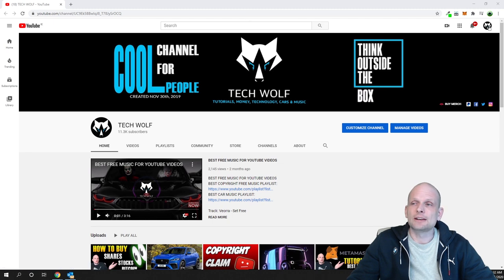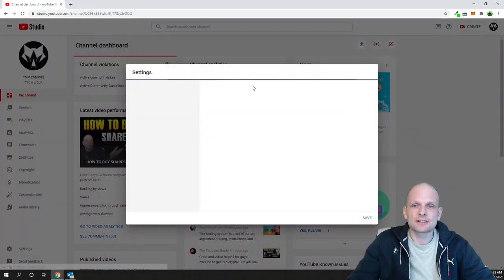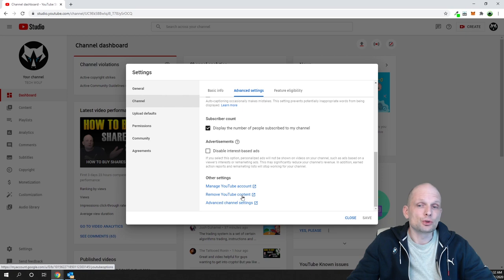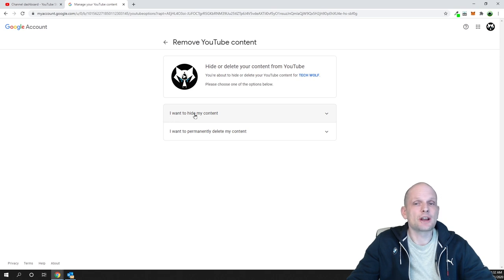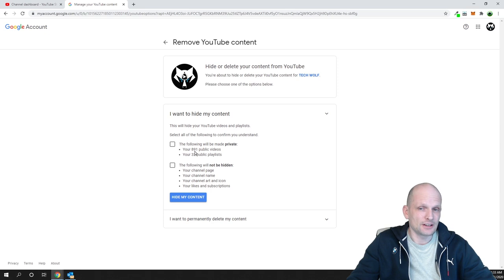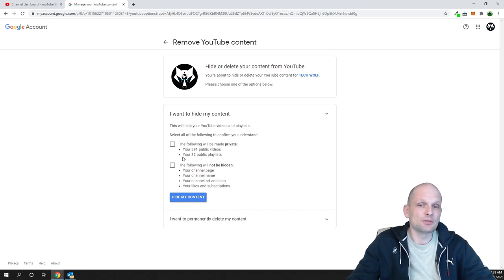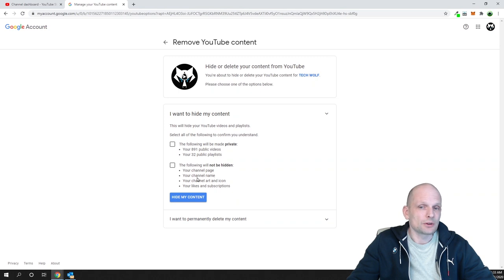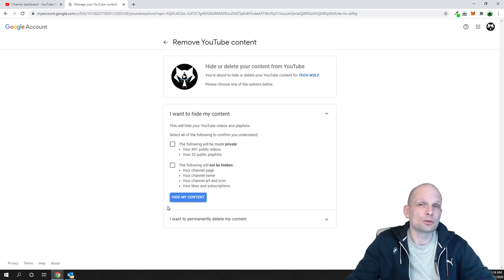HOW TO MAKE YOUR YOUTUBE CHANNEL PRIVATE